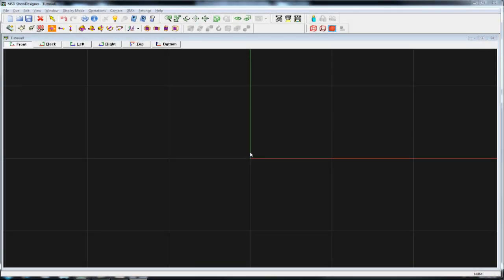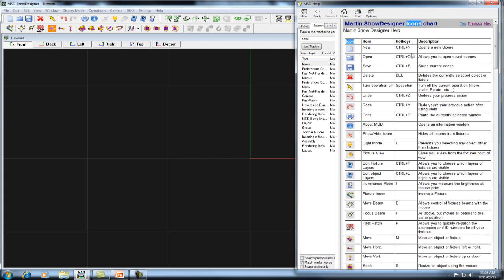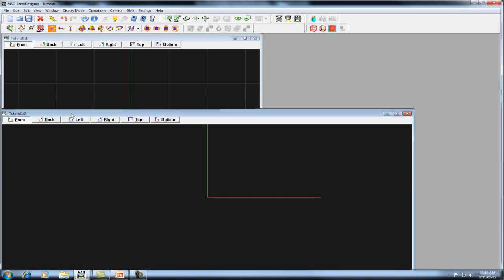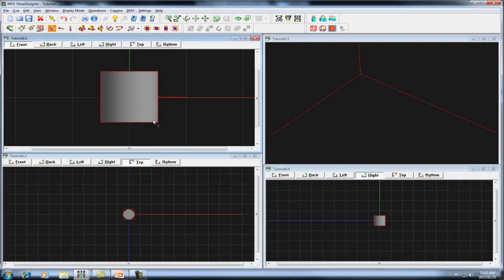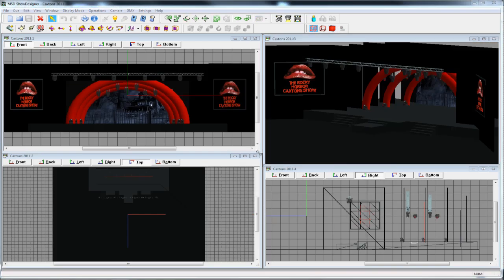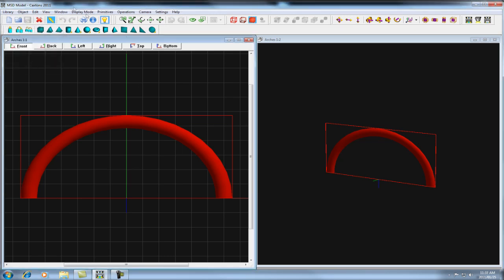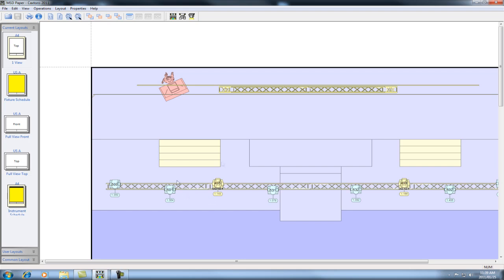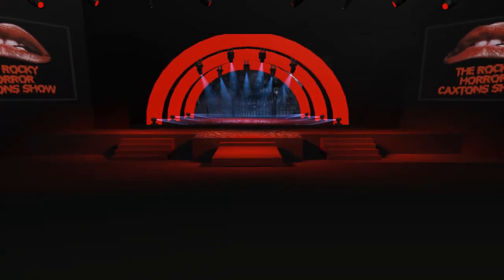Martin ShowDesigner 5 Tutorial 01 Intro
Martin ShowDesigner 5 Tutorial 01
Introduction to MSD 5